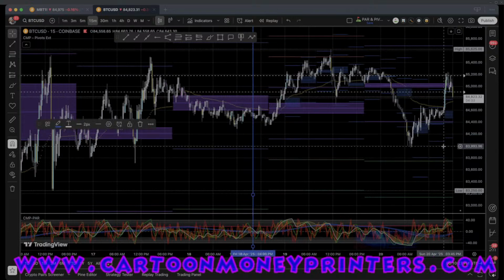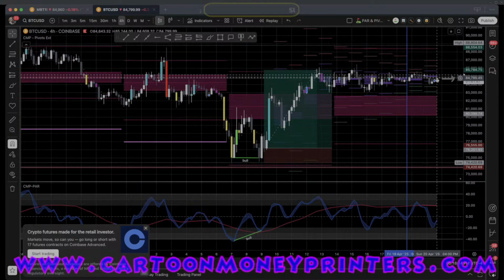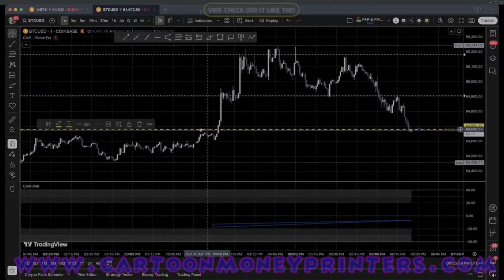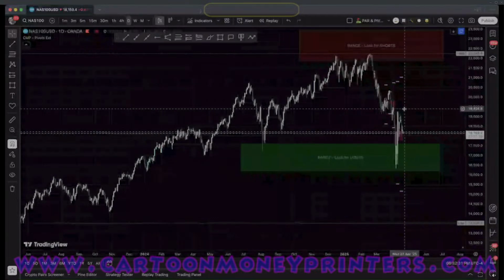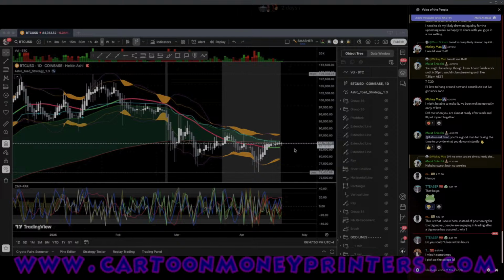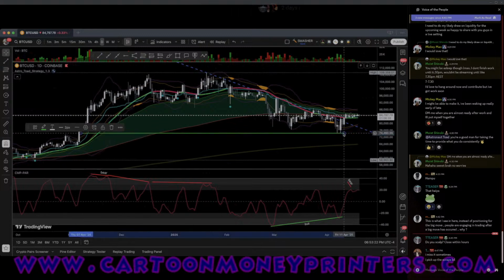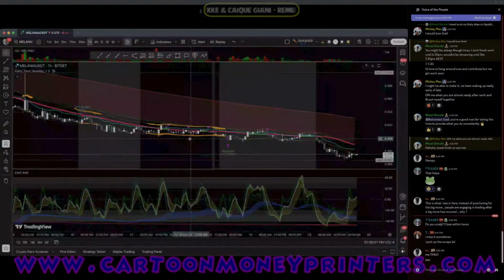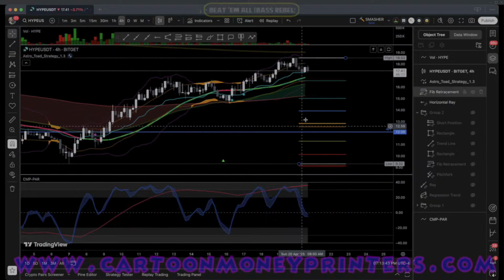Live with Astronaut Toad 04/20/2025 ---BTC Pump Incoming?---